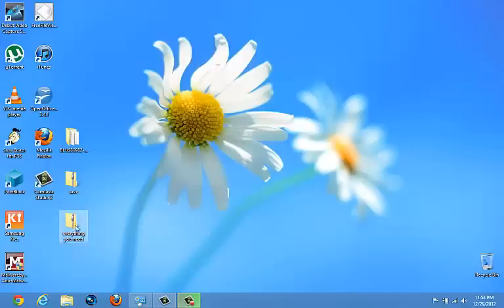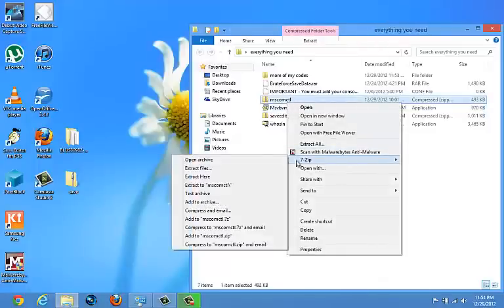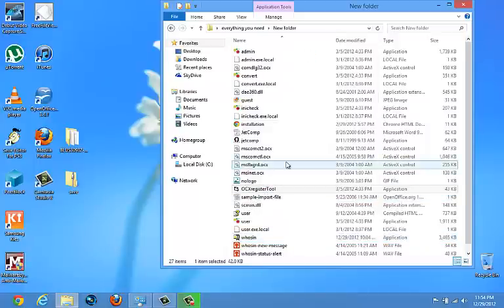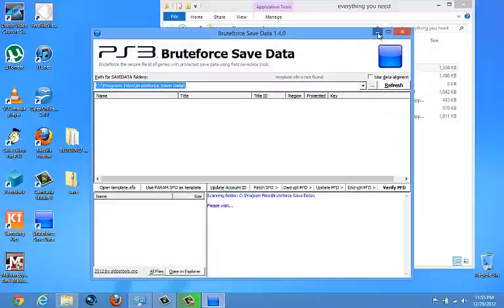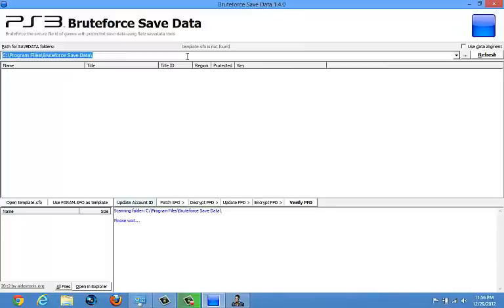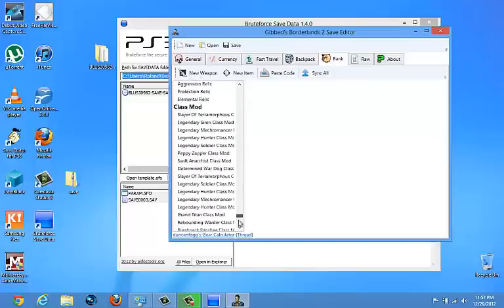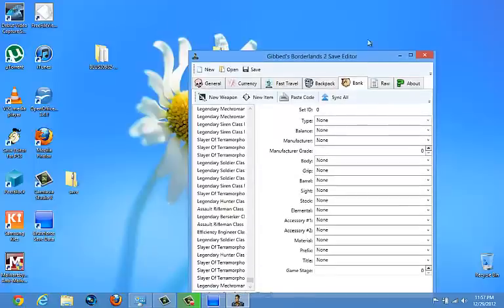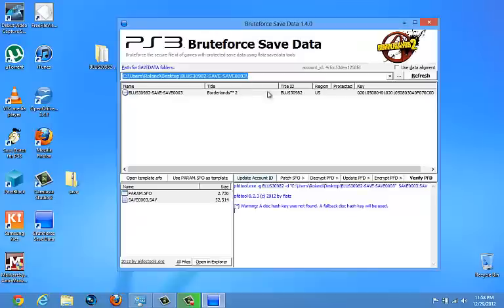borderlands modding everthing you need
links are in annotations